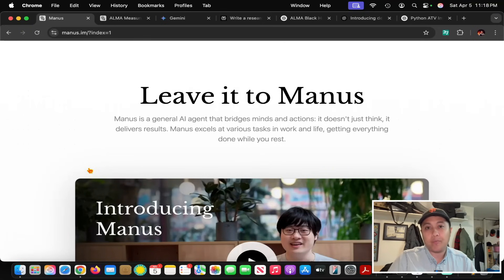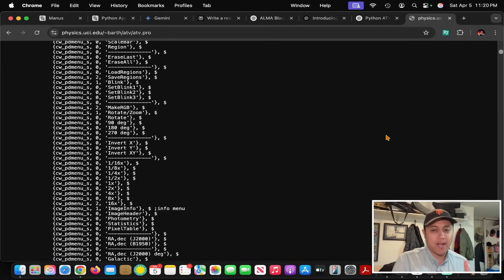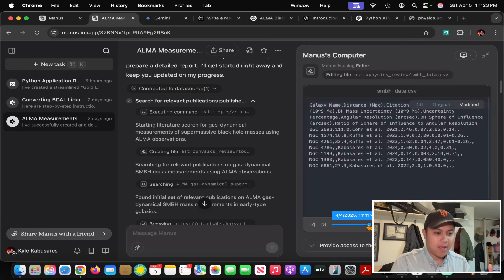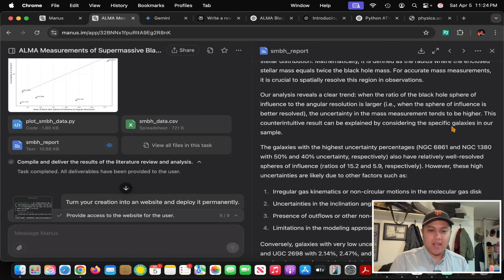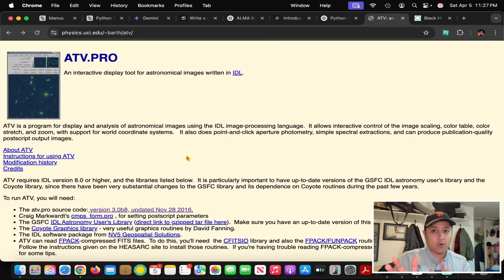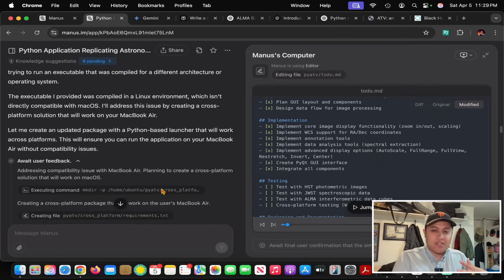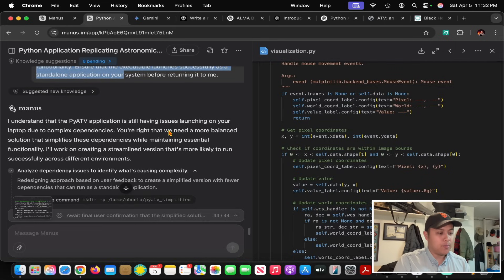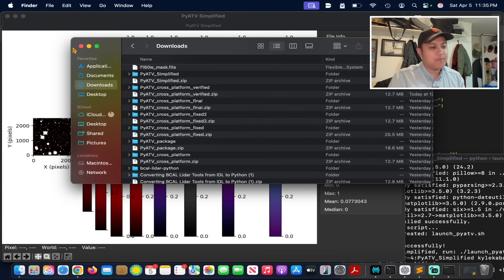Can Manus AI Be a PhD-Level Assistant?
I tried using Manus AI for the first time this week and share my initial thoughts on the product. Disclaimer, I am using the “Starter” tier of the product as opposed to the “Pro” tier.